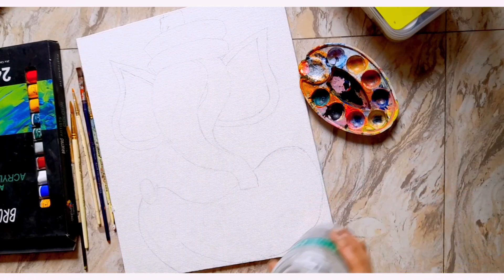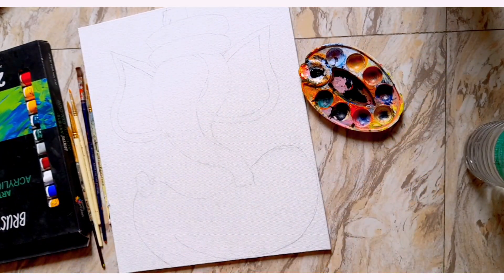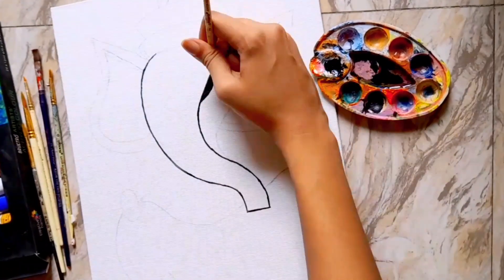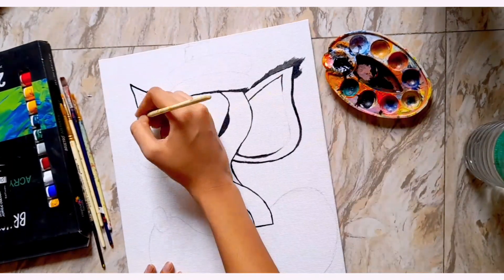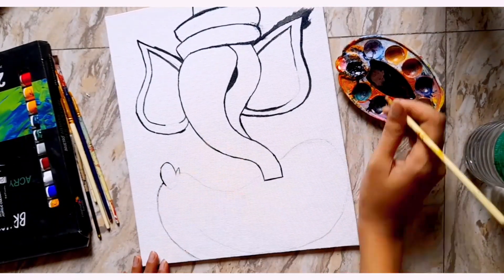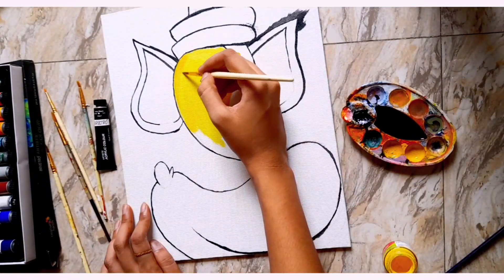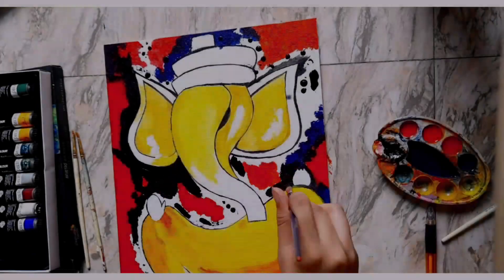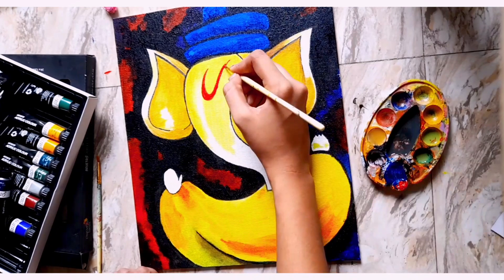Ganesh ji painting🙏| ganpati painting artwork video brusto 👩‍🎨❤️‍🔥